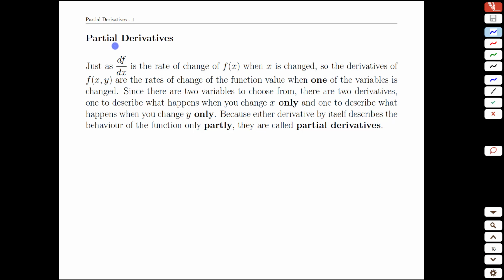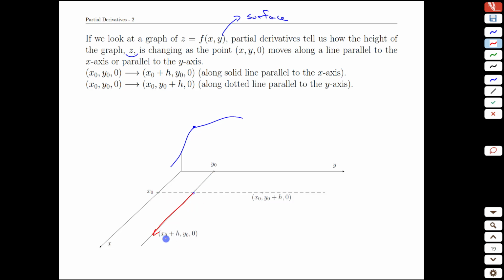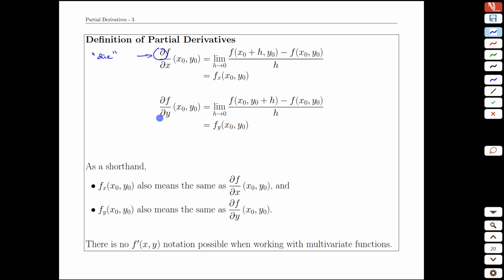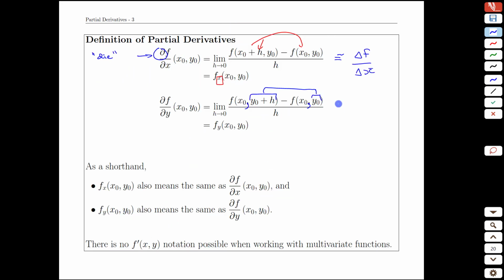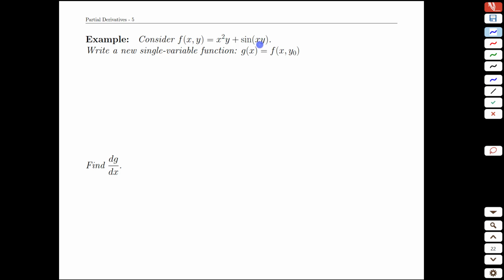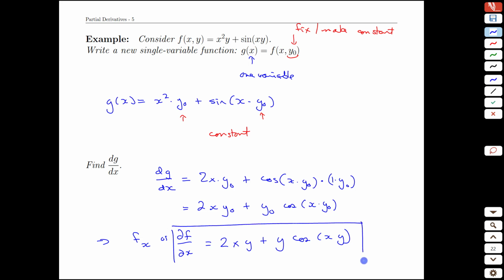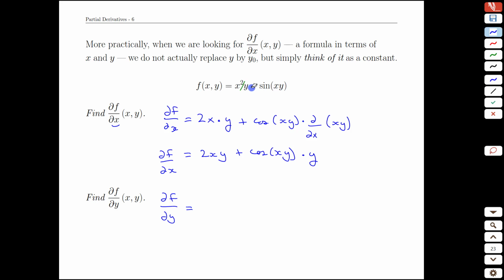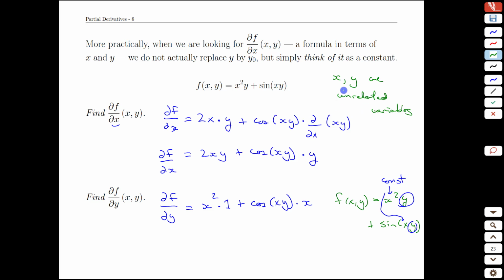Unit 18-5 Partial Derivatives - MATH 121